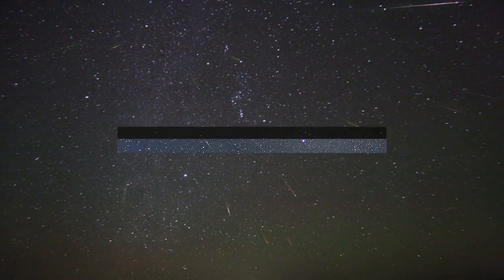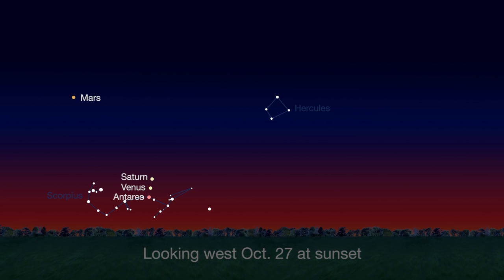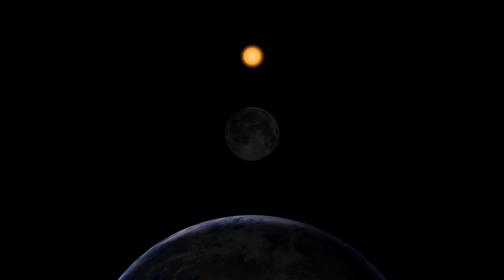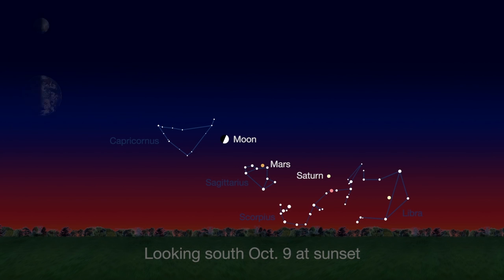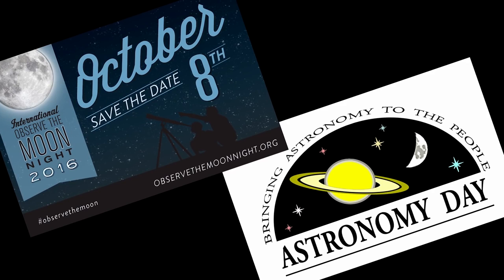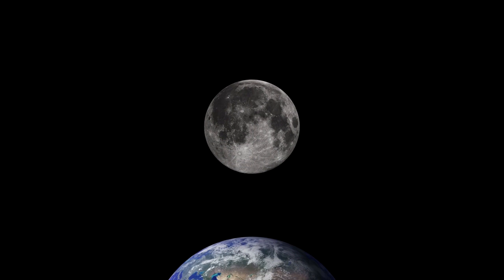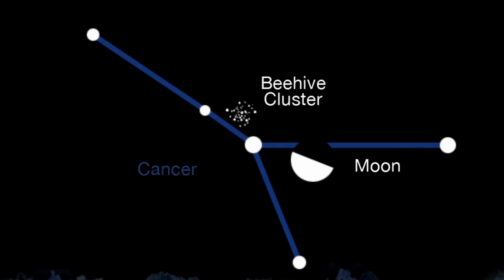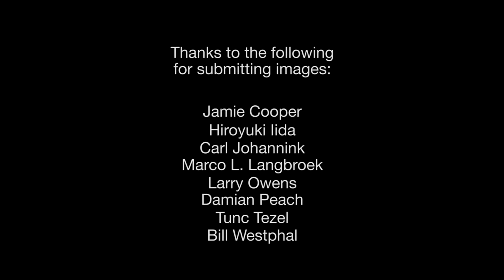How to watch 3 meteor showers this month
October's night sky has a lot of action going on including three different meteor shower. NASA explains when and how to watch these spectacular events.